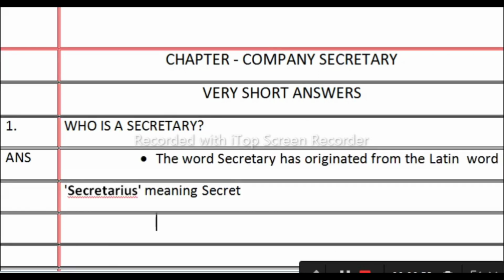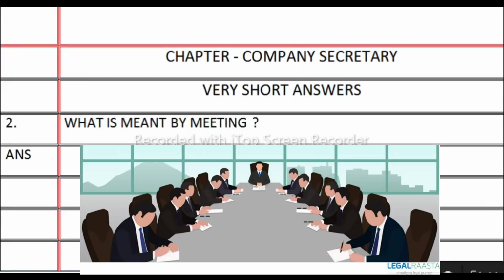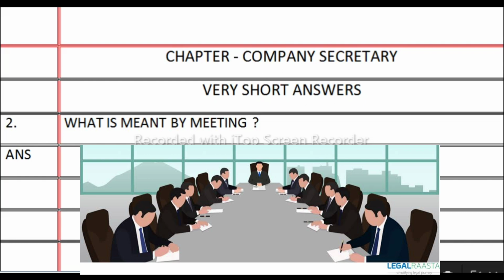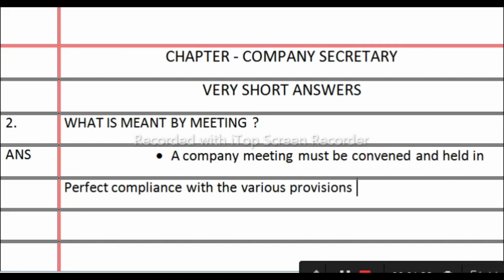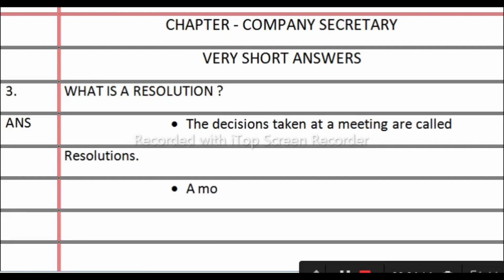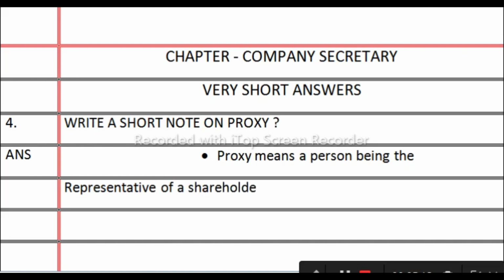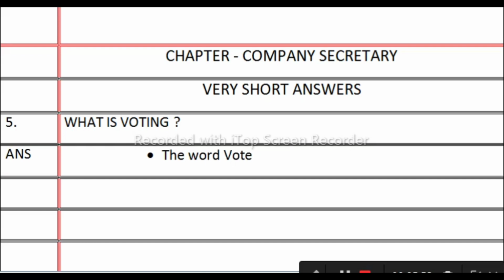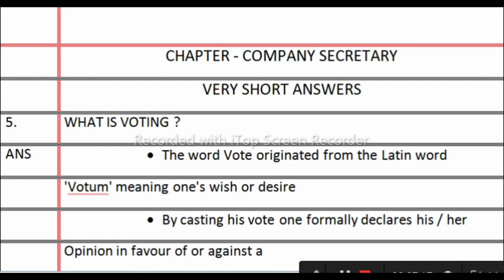COMPANY SECRETARY | 2 MARKS | STD 12